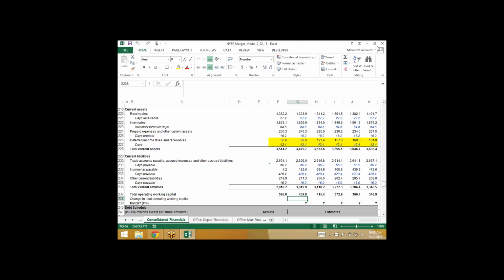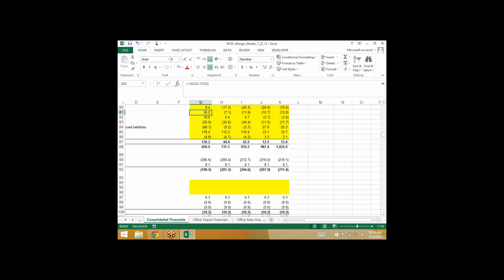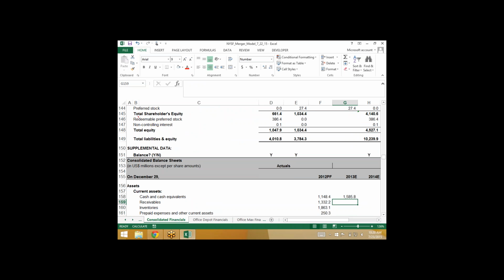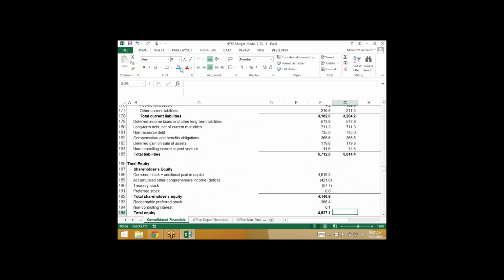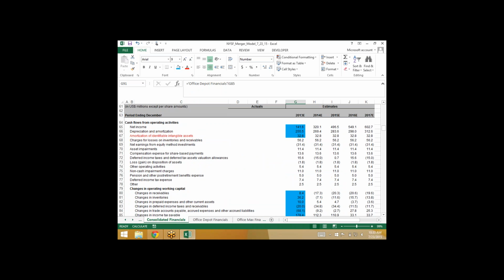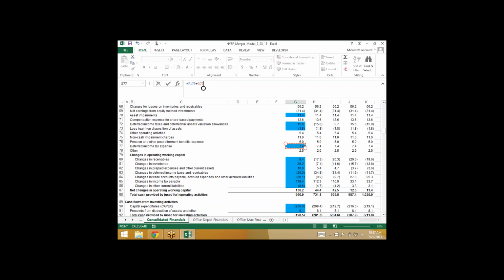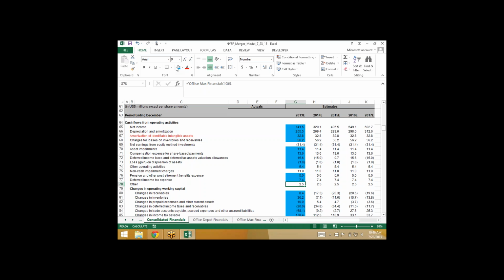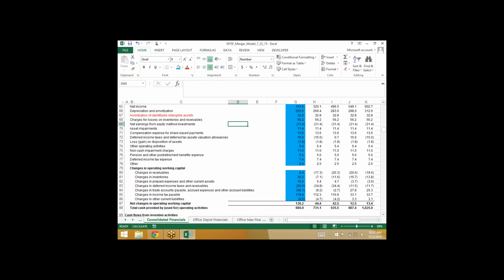Balance Sheet - Office Depot and Office Max Merger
Here's an overview of projecting the Working Capital and Balance sheet for the Office Depot and Office Max Merger.  I try to give tips on how to quickly but effectively build the balance sheet from an analyst perspective.